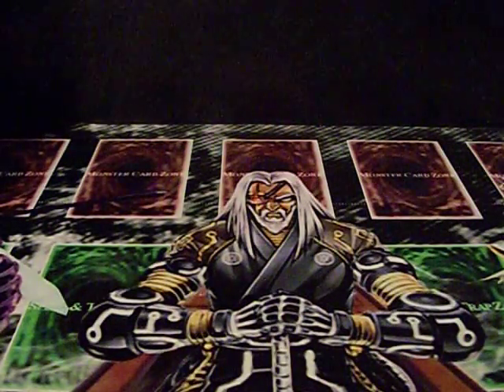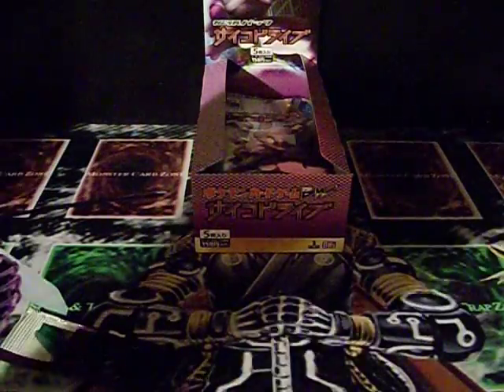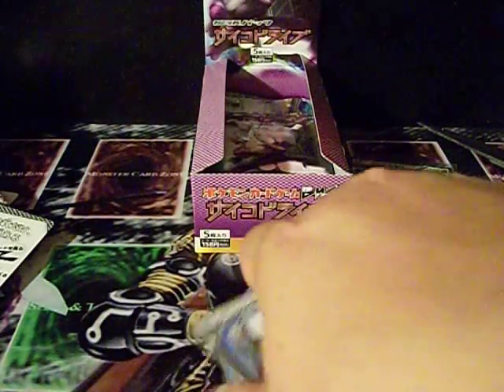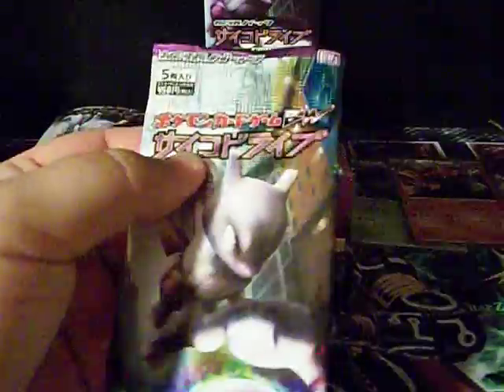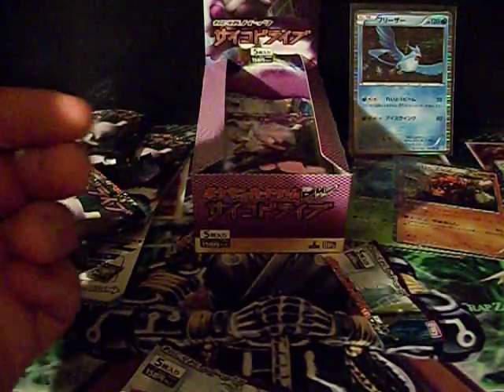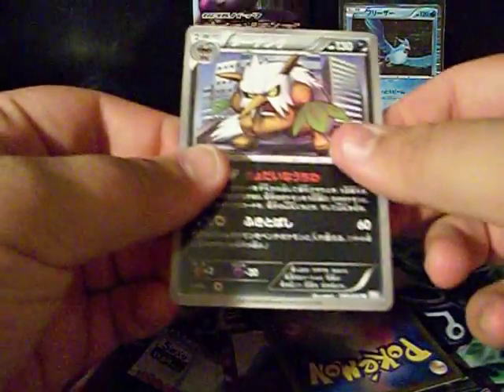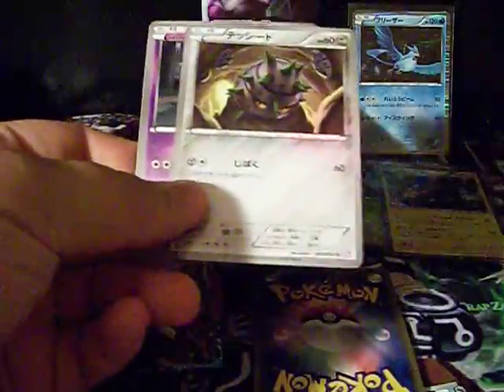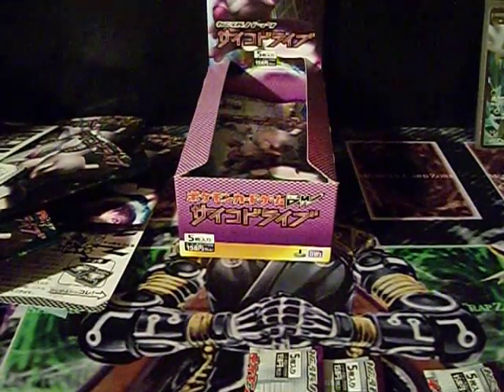B&W Psycho Drive Box Opening !!!!!!!!!! Part 1